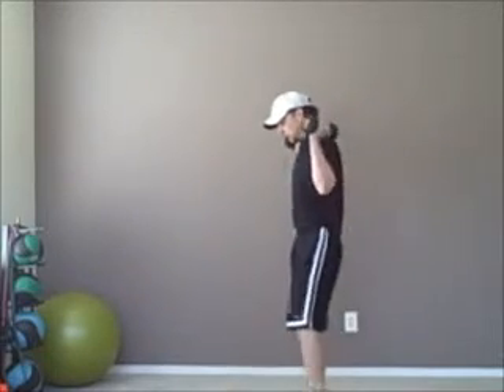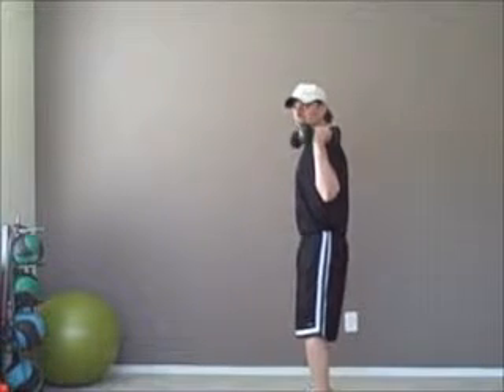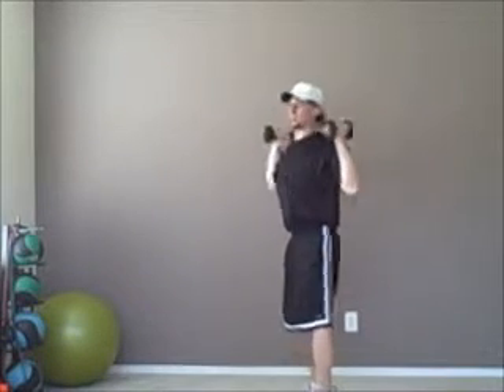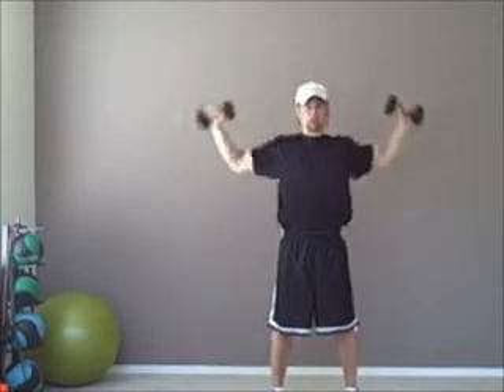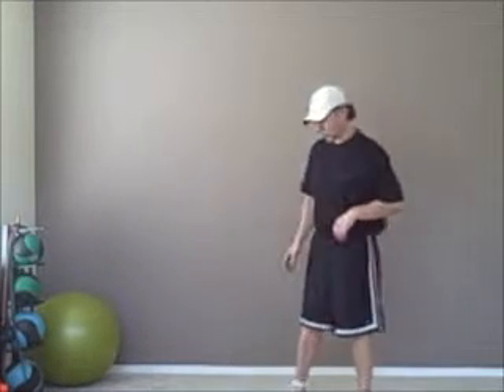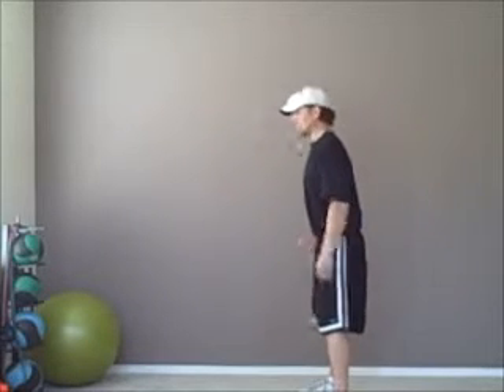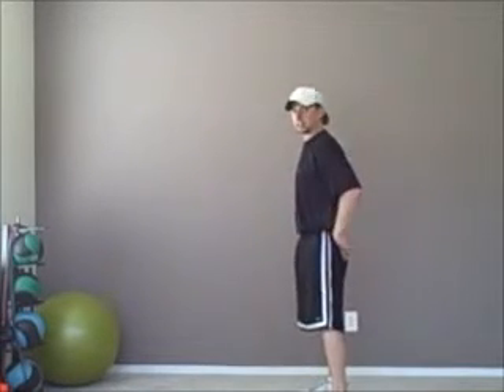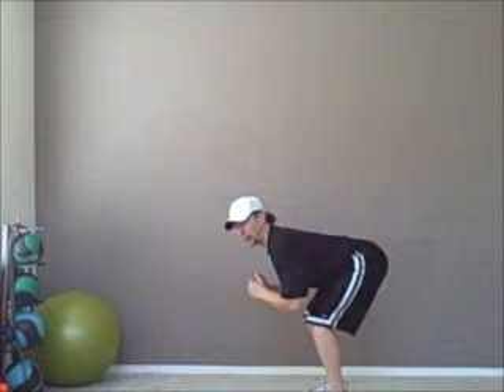Tracy Personal Trainer's 4 Minute Fat Blast Circuit: Shoulder Press & Squats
-FREE Report Reveals 5 Tips To Lose 5lbs In 5 Days Plus BONUS 5-Day Workouts Manual Featuring the '4 Minute Fat Blast'